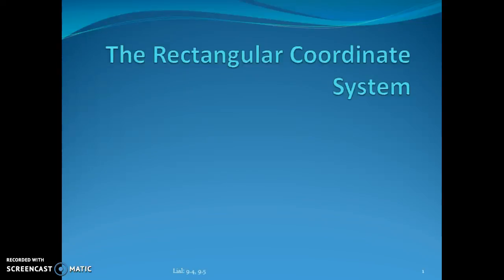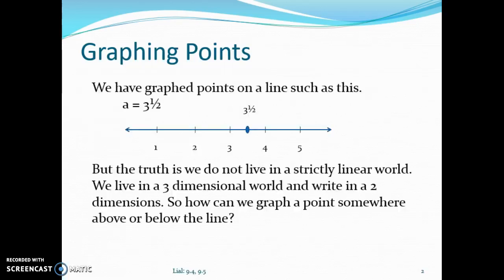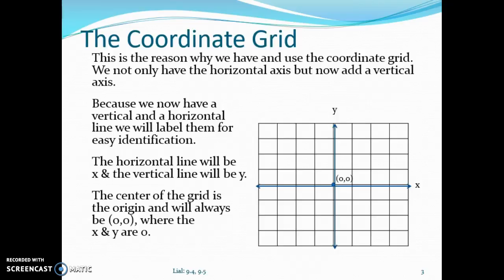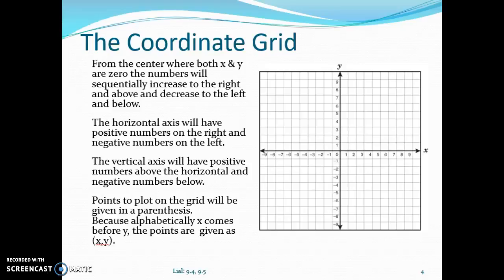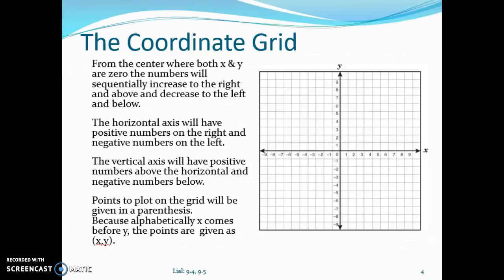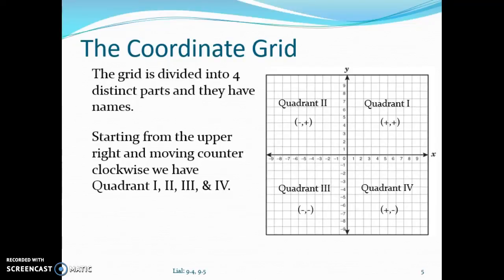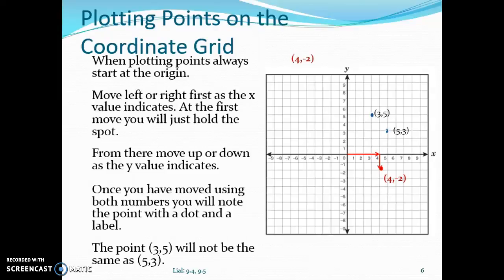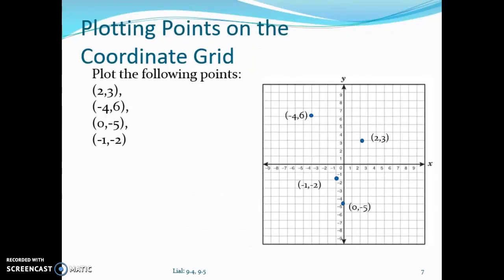Rectangular Coordinate Grid Screencast